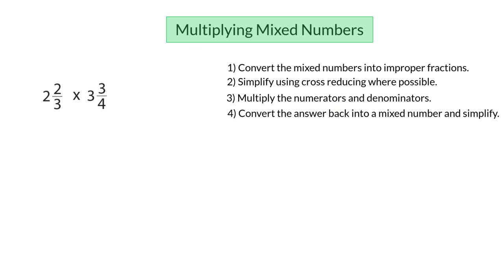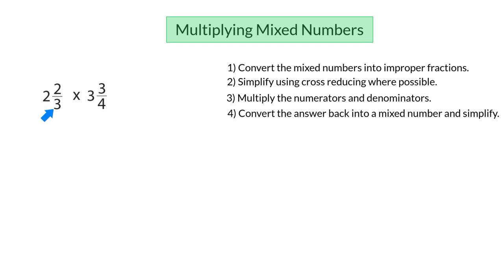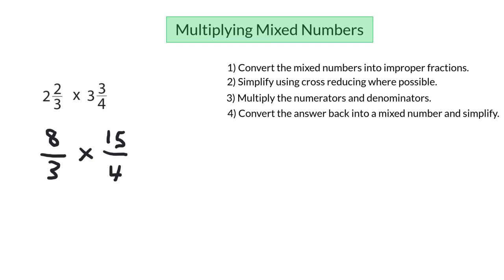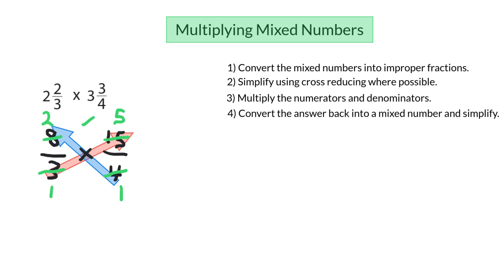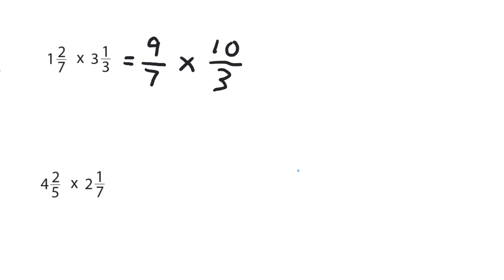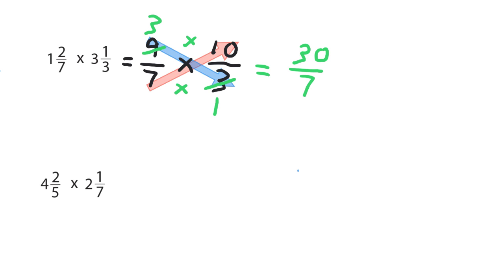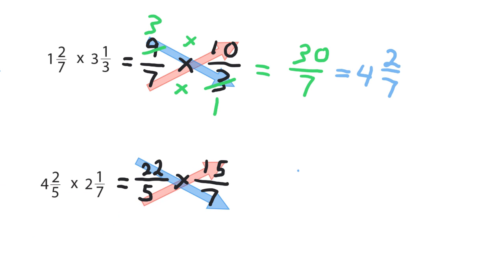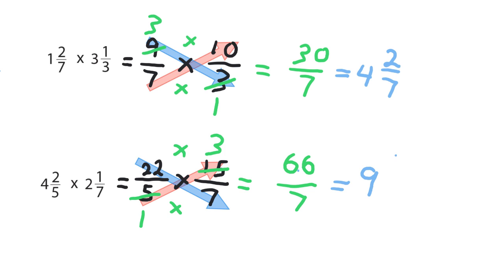Multiplying Mixed Numbers